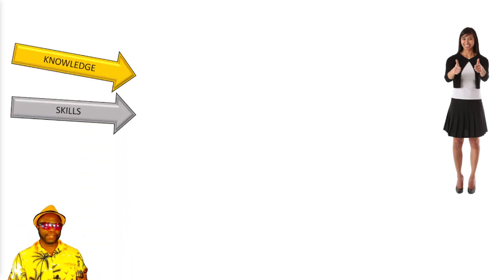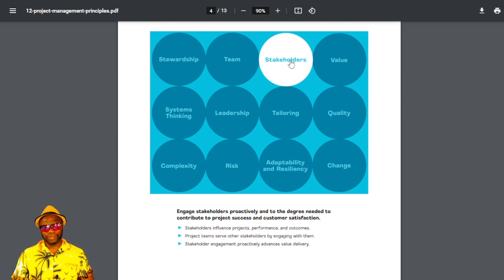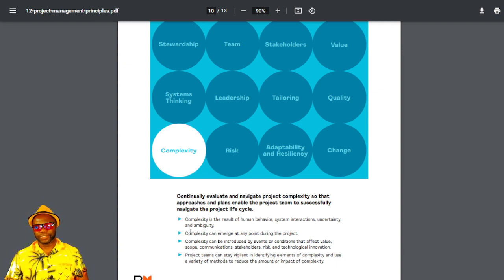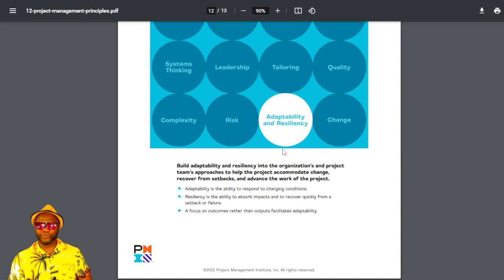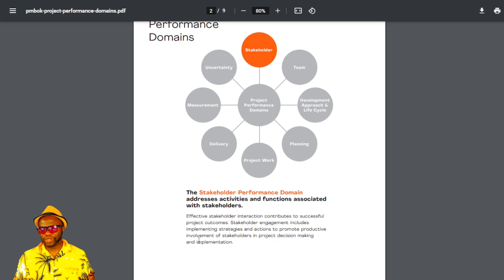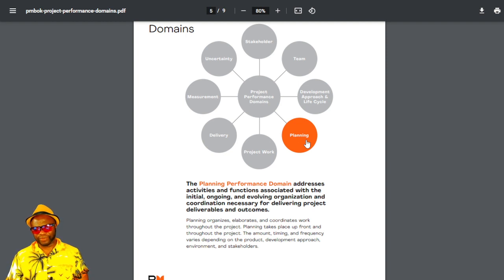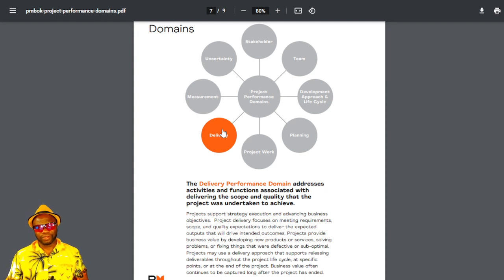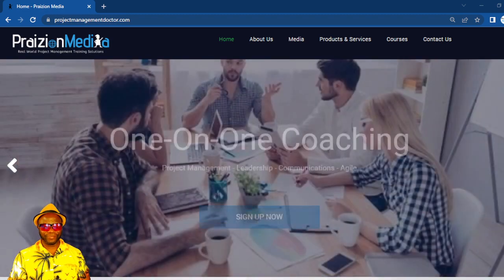The NEW PMBOK 7 Definition of PROJECT Management for PMP!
The new emphasis in project management is on OUTCOMES! Over deliverables.

0:00 - Introduction
0:35 - A new definition of project management
0:55 - Value and benefits
1:20 - The importance of final OUTCOMES
1:50 - Should I read PMBOK 7th Edition?
2:15 - Free documents from PMI on principles and domains
2:28 - Intro to 12 Principles
2:38 - PRINCIPLE 1: STEWARDSHIP
3:37 - PRINCIPLE 2: TEAMS
3:56 - PRINCIPLE 3: STAKEHOLDERS
4:21 - PRINCIPLE 4: VALUE
5:12 - PRINCIPLE 5: SYSTEMS THINKING
5:35 - PRINCIPLE 6: LEADERSHIP
6:14 - PRINCIPLE 7: TAILORING
6:36 - PRINCIPLE 8: QUALITY
7:17 - PRINCIPLE 9: COMPLEXTY
9:28 - PRINCIPLE 10: RISK
10:10 - PRINCIPLE 11: ADAPTABILITY & RESILIENCY
11:35 - PRINCIPLE 12: CHANGE
12:35 - WILL I FAIL PMP IF I DON'T READ PMBOK 7TH?
13:35 - PMBOK 7 DOMAINS INTRODUCTION
14:30 - DOMAIN 1: STAKEHOLDER PERFORMANCE DOMAIN
15:40 - DOMAIN 2: TEAM PERFORMANCE DOMAIN
17:08 - DOMAIN 3: DEVELOPMENT APPROACH AND LIFE-CYCLE PERFORMANCE DOMAIN
18:30 - DOMAIN 4: PLANNING PERFORMANCE DOMAIN
19:17 - DOMAIN 5: PROJECT WORK PERFORMANCE DOMAIN
19:49 - DOMAIN 6: DELIVERY PERFORMANCE DOMAIN
20:48 - DOMAIN 7: MEASUREMENT PERFORMANCE DOMAIN
22:54 - DOMAIN 8: UNCERTAINTY PERFORMANCE DOMAIN
23:40 - IT COME DOWN TO ONE THING ON THE PMP EXAM - WHAT NEXT?
25:30 - PROJECT MANAGEMENT TRAINING WITH PHILL